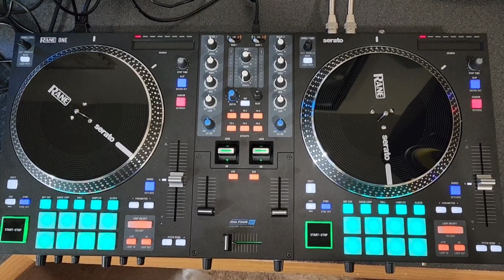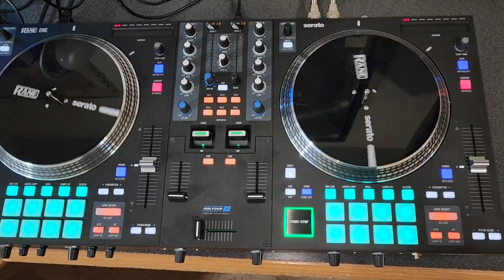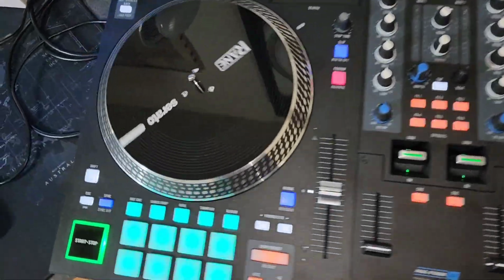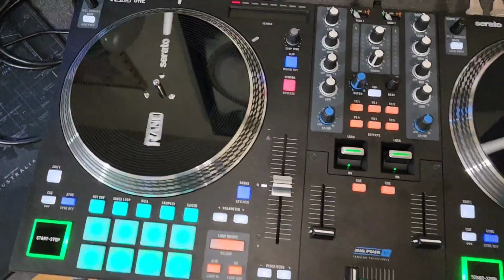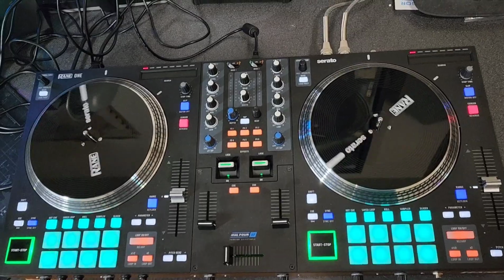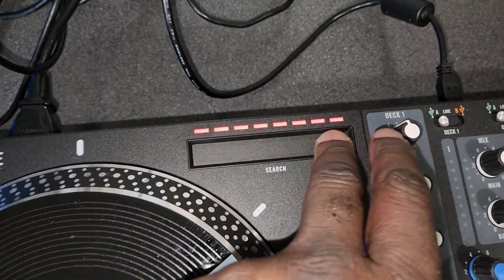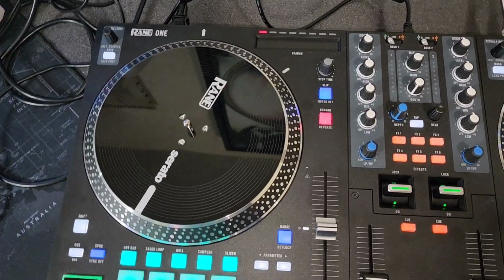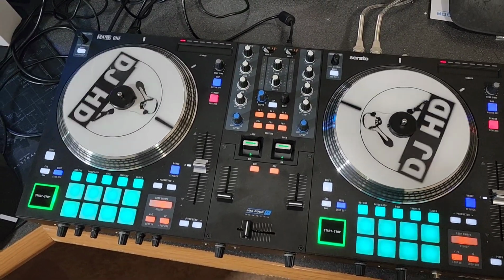Rane One over Pioneer DDJ Rev 7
Why I chose the slightly older Rane One instead of the newer Pioneer DDJ Rev 7. A real world, working DJ's short review and comparison of both units.